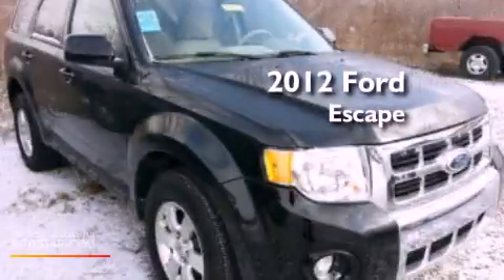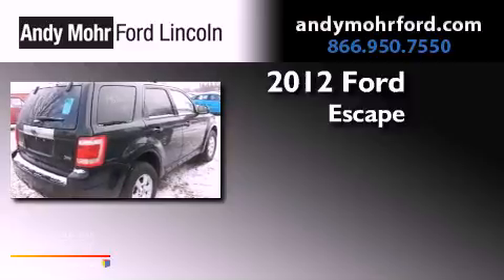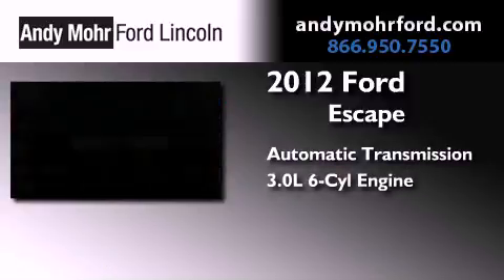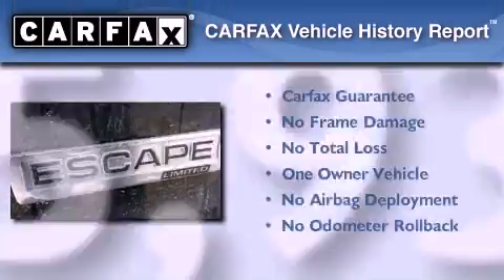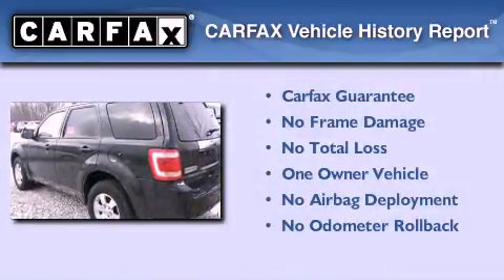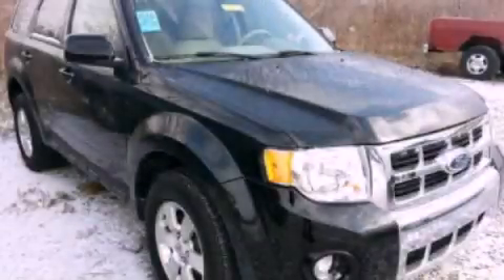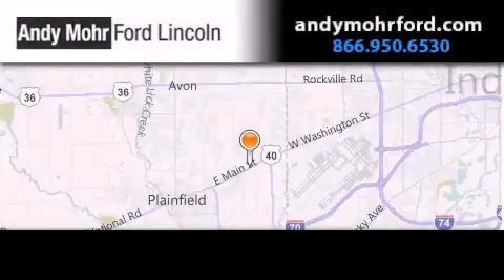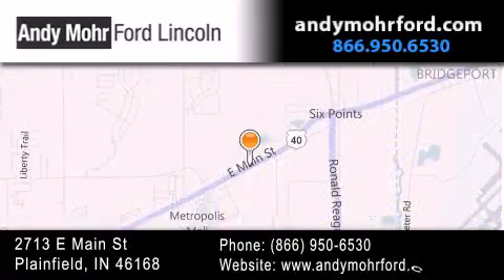2012 Ford Escape Plainfield IN 46168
Year : 2012
 Make : Ford
 Model : Escape
 Engine : 3.0L V6 24V MPFI DOHC Flexible Fuel
 Trans . : 6-Speed Automatic
 Exterior : Black
 Miles : 35,936

 Stock : P7242

 2713 E. Main Street